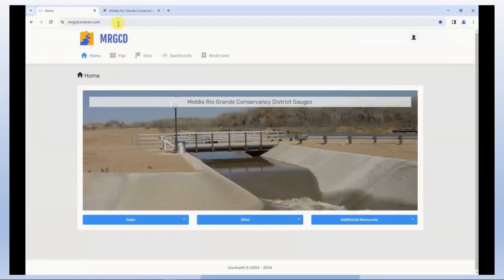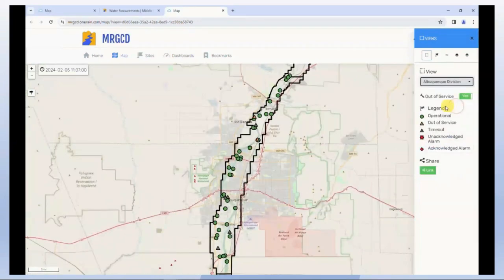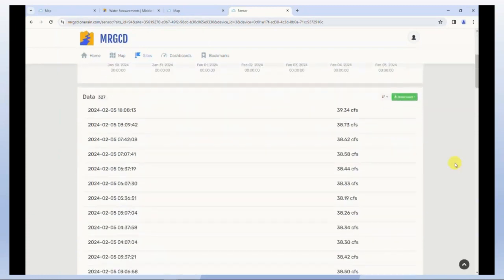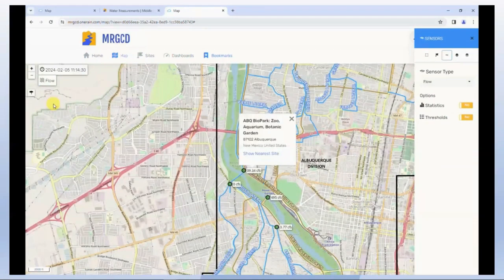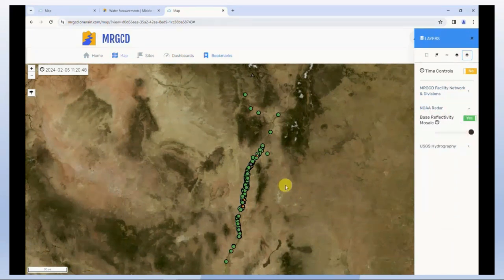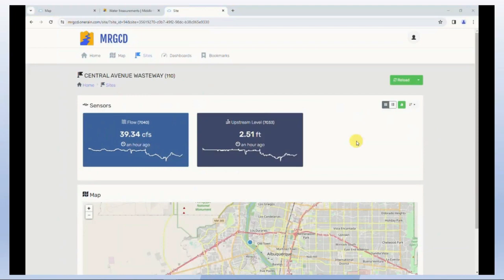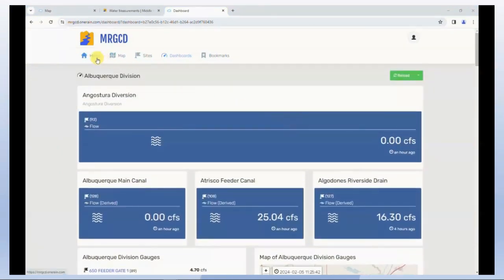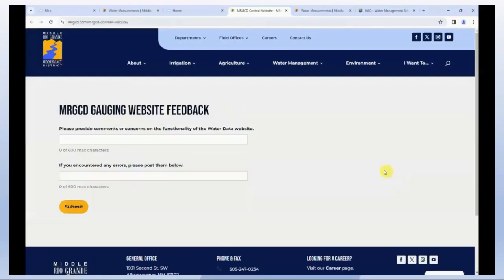MRGCD Contrail by Onerain Water Gauging website overview